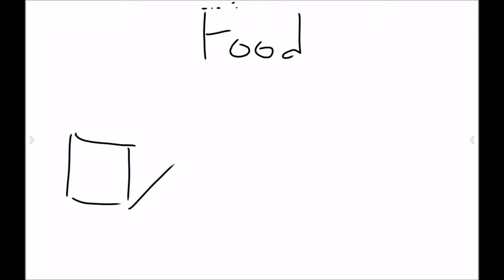Drawing Tutorial: Food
Life is a problem.